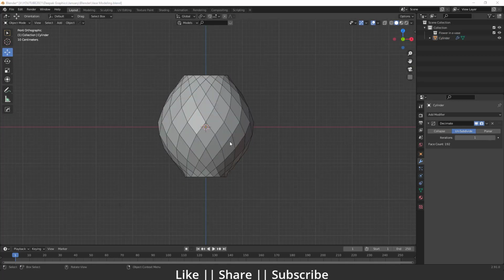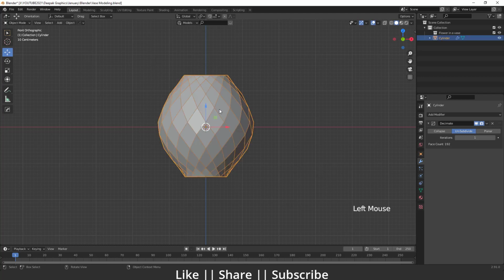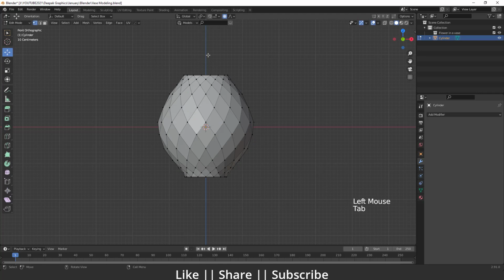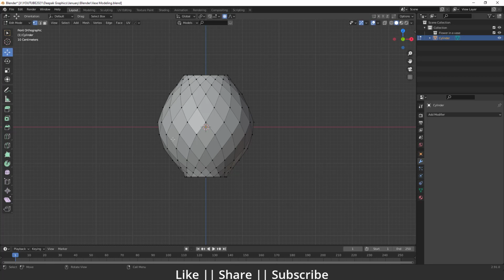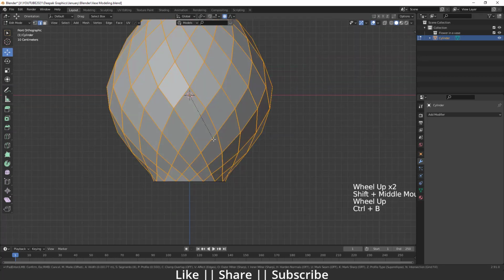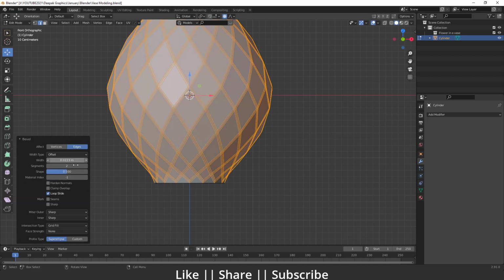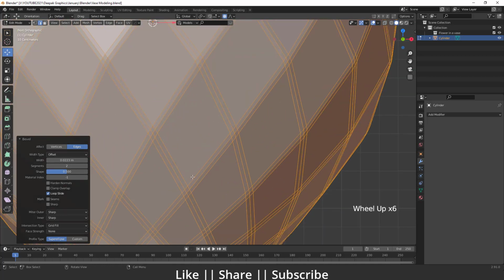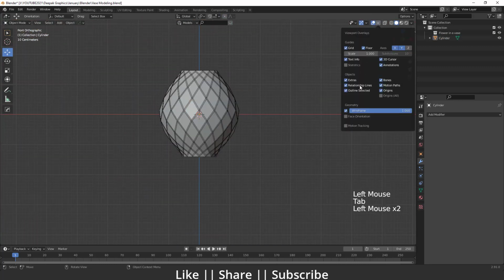Modern Flower Vase In Blender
Hello, guys, I hope you are doing well and in this video, I'm going to show you how you can model a modern flower vase in Blender and I hope you will like this tutorial if you like the video make sure to hit the subscribe button and hit the bell icon too.